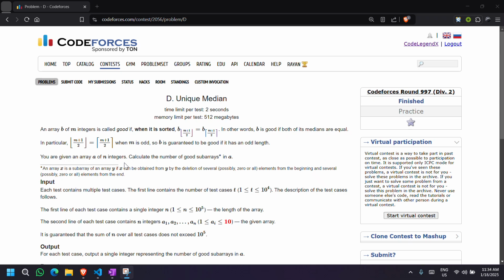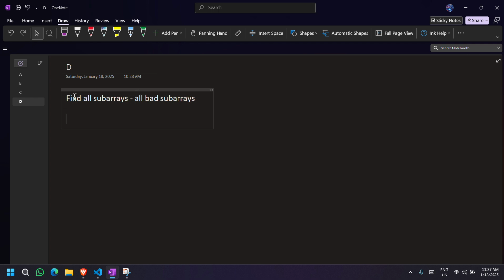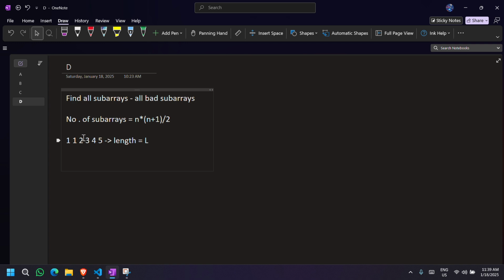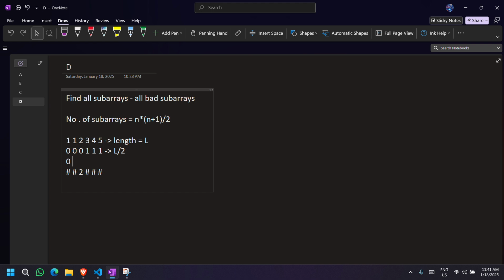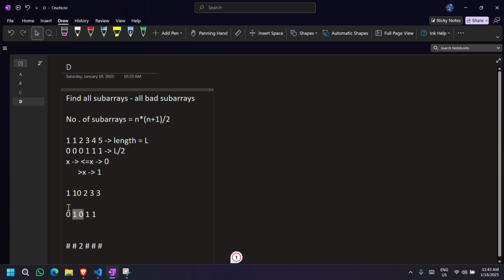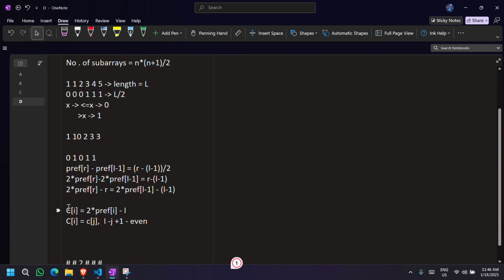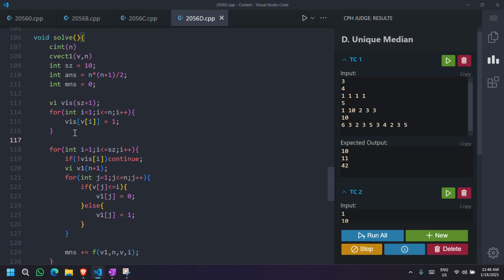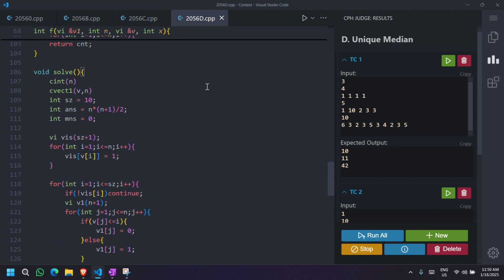Problem D | Unique Median | Codeforces Round 997 (Div. 2)